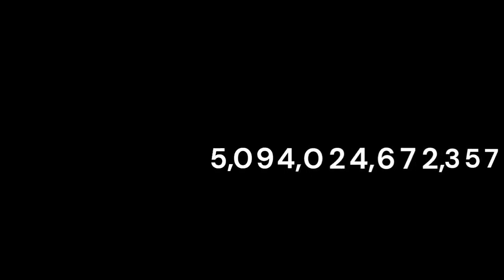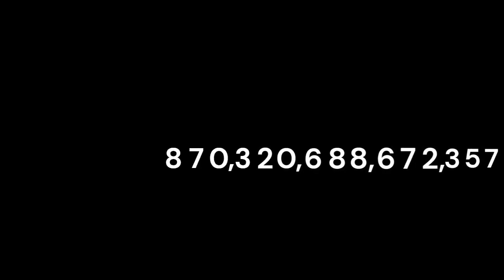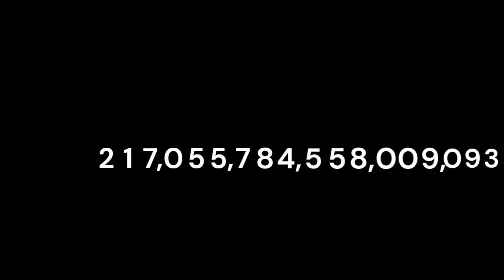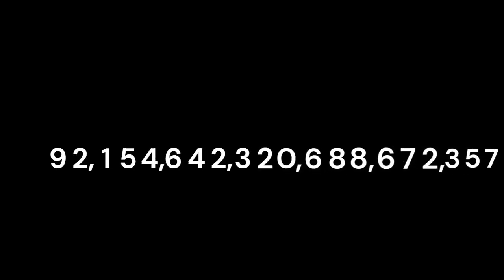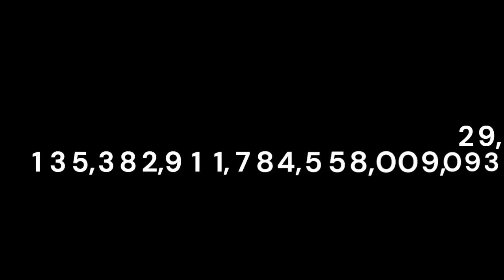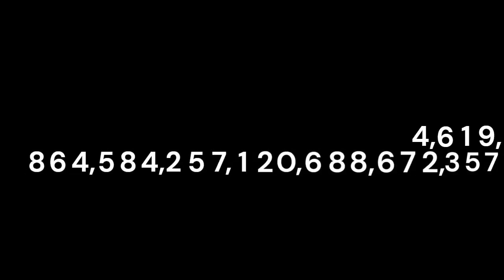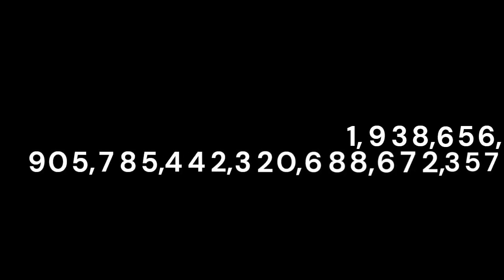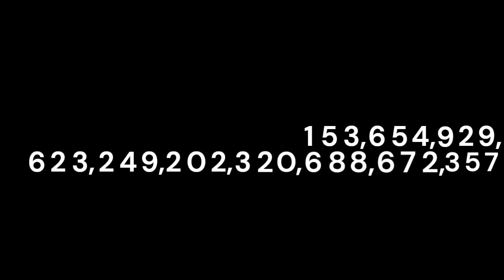Numbers 1 to 1 Decillion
Next:Vigintillion